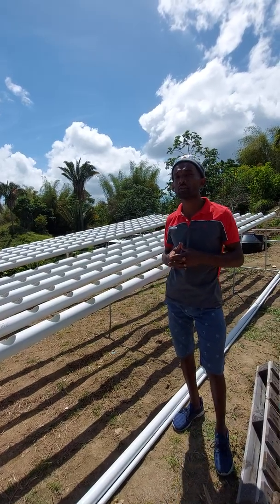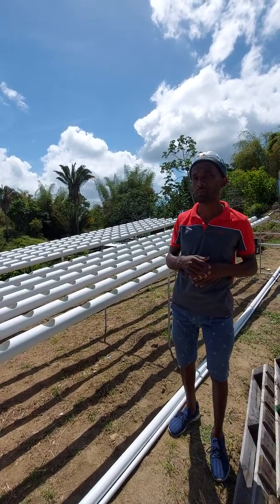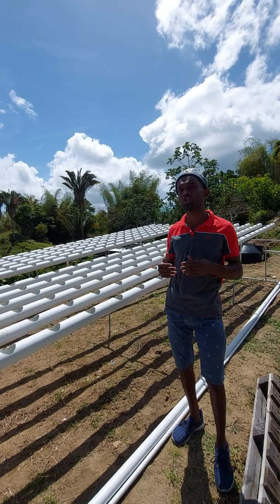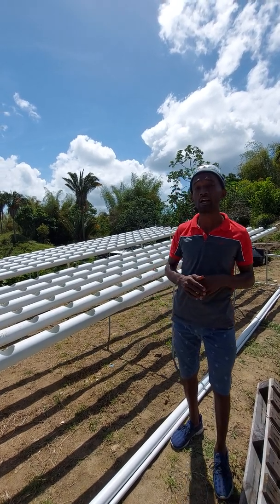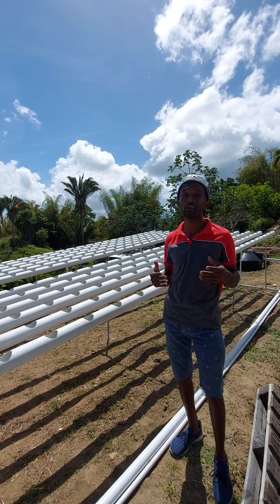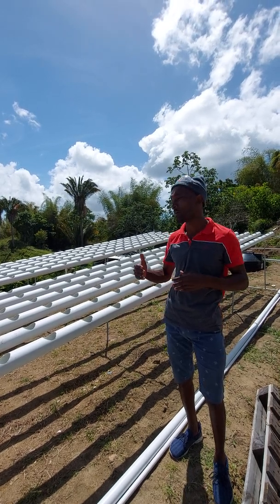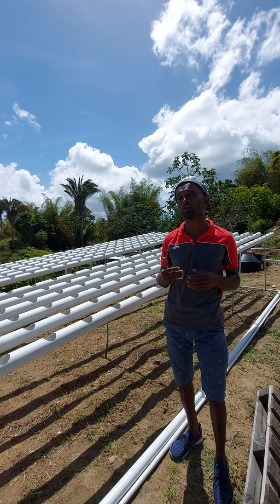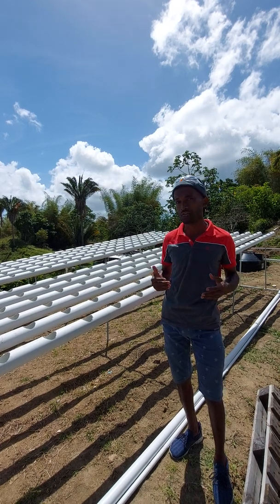Semi-commercial NFT System for Kale Production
This semi-commercial NFT System was designed and installed for a client in Tobago and has the capacity to produce 528 Kale plants of different varieties. It was designed to function optimally under our tropical environment and comprises of 4 grow racks which would allow for continuous harvests throught the year.